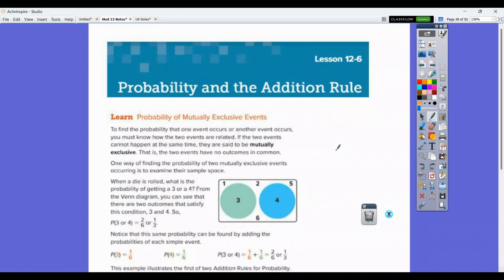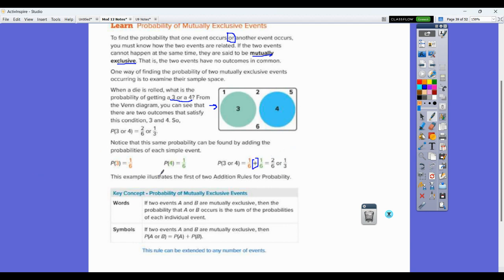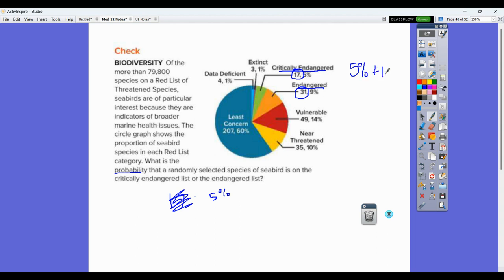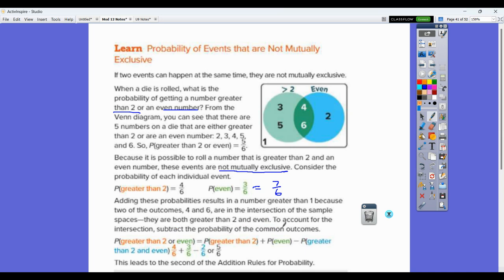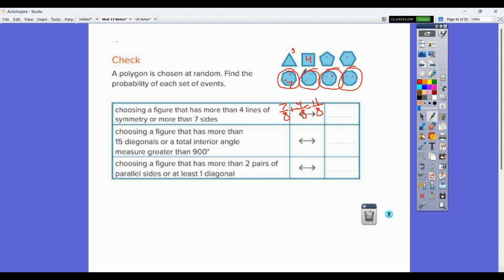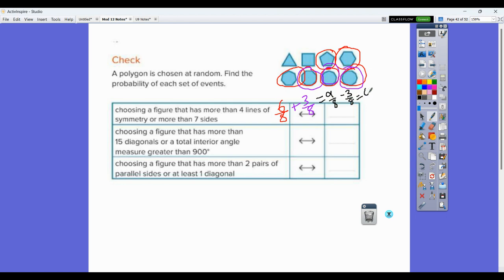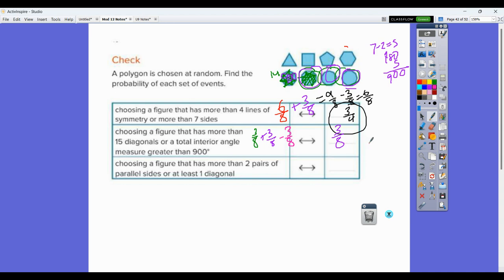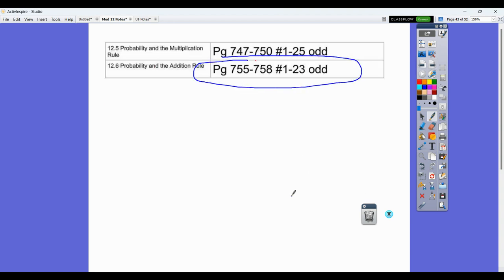12.6 Reveal Geometry